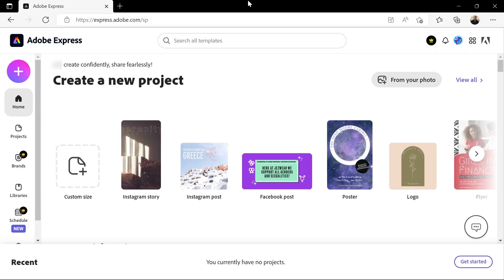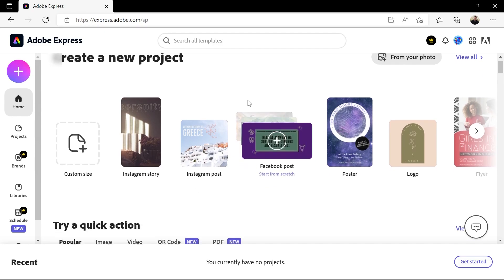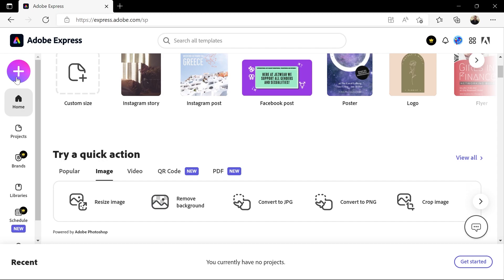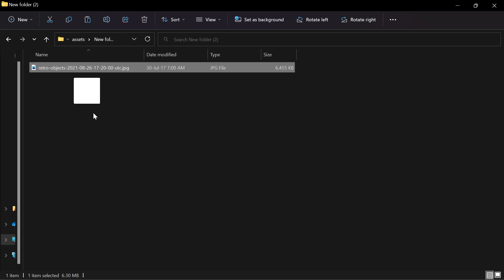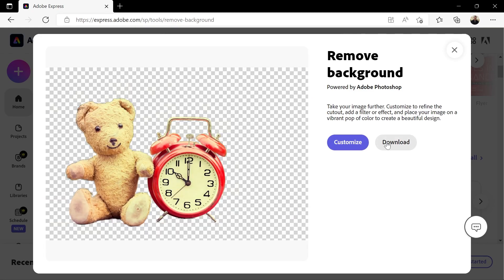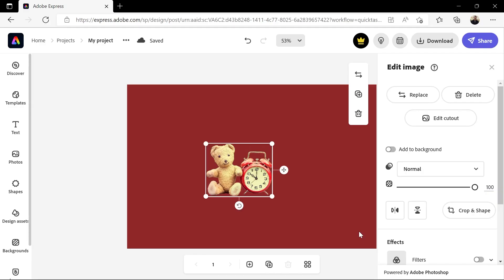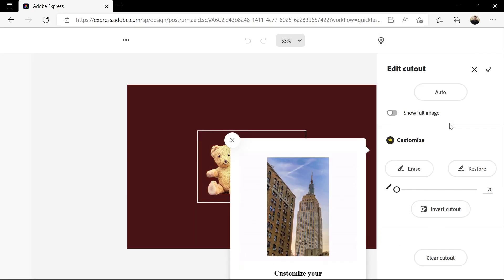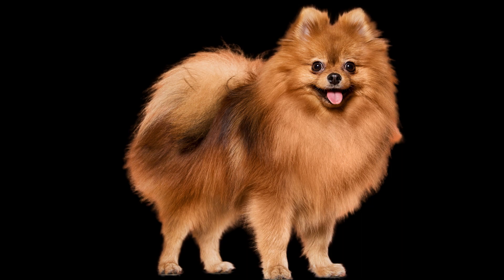Auto-Remove the Background (FREE) | Adobe Express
One of the features of Adobe Express allows you to quickly remove the background of an image in one click. The best part is that it's all FREE!